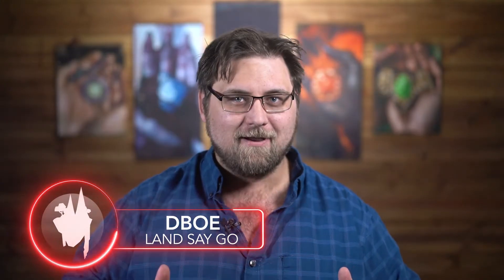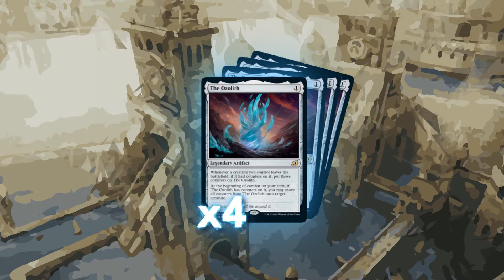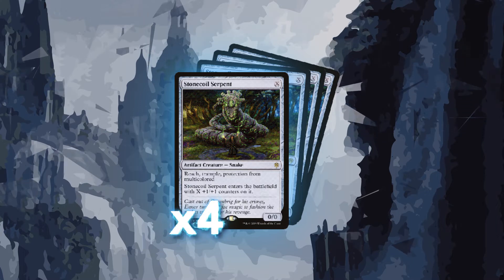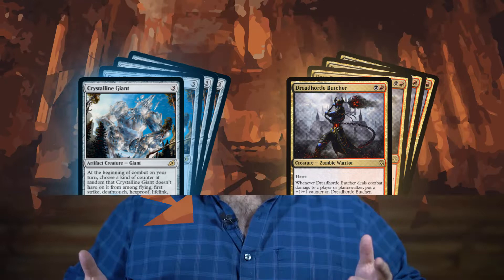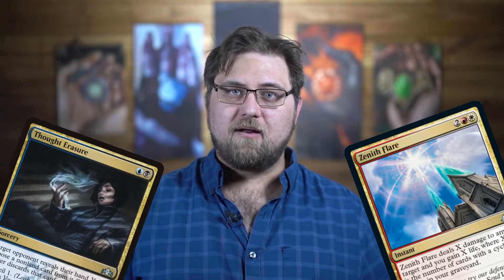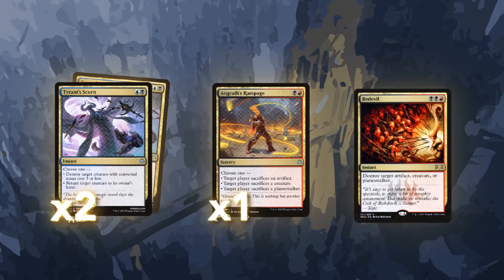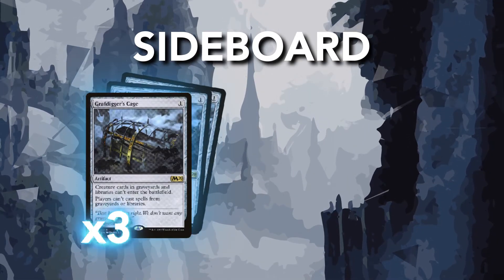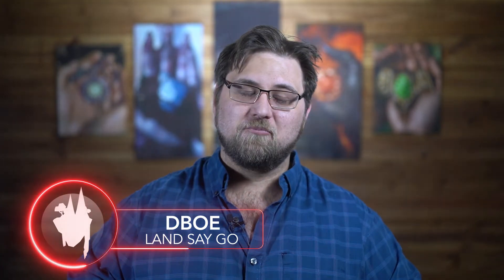Ozomass | Ikoria Standard Deck Tech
What kind of synergies lie in wait with the Ozolith? Is it that we already have a perfect mechanic to work with it? This list is a blast, and makes waves whenever we play it. I highly recommend you give it a shot!

Decklist:
Main
1 Angrath's Rampage
4 Steam Vents
4 Blood Crypt
4 Dreadhorde Butcher
4 Swamp
2 Island
2 Enter the God-Eternals
4 Gleaming Overseer
2 Tyrant's Scorn
3 Widespread Brutality
4 Lazotep Plating
1 Mountain
4 Dreadhorde Invasion
4 Stonecoil Serpent
4 Crystalline Giant
4 The Ozolith
4 Watery Grave
3 Fabled Passage
2 Bedevil

Sideboard
2 Angrath's Rampage
2 Unmoored Ego
3 Duress
2 Shadowspear
2 Bedevil
3 Grafdigger's Cage
1 Widespread Brutality

Land Say Go publishes new content including articles, deck techs, game play, every weekday, with new podcast episodes of The Main Phase releasing every Thursday found or anywhere you listen to your podcasts.